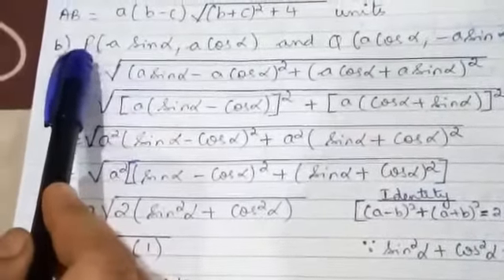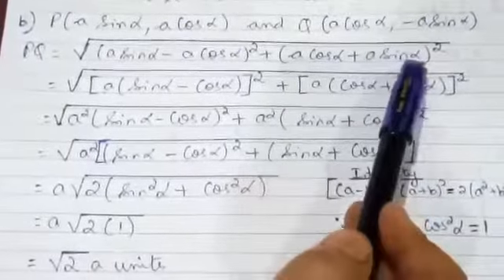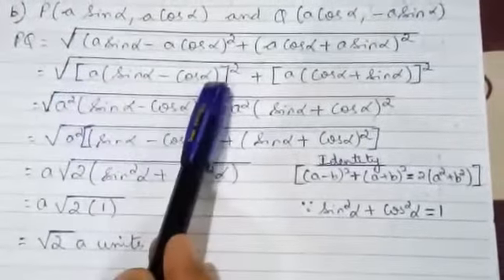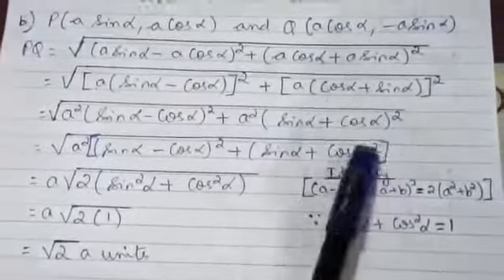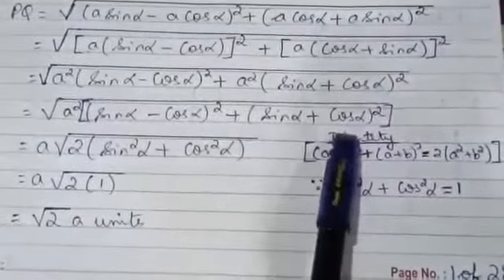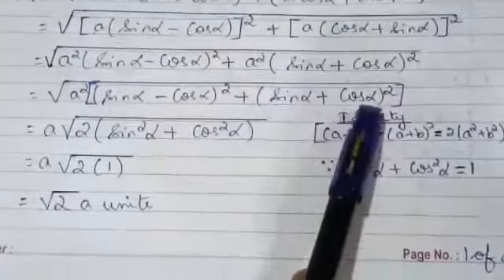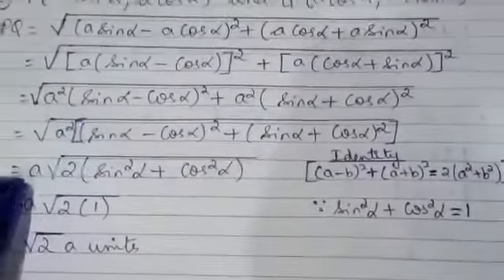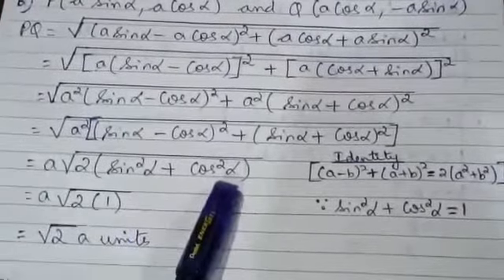CBSE Std 10, Co-ordinate Geometry, Material dated 28.12.16, Q1b)